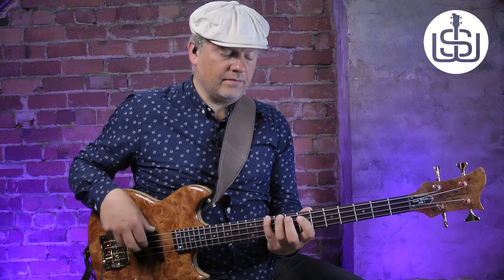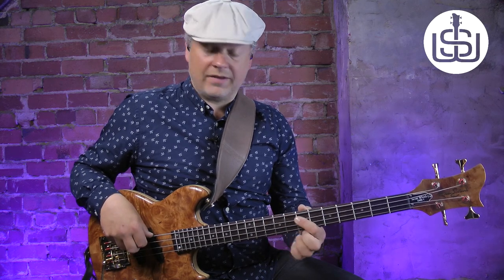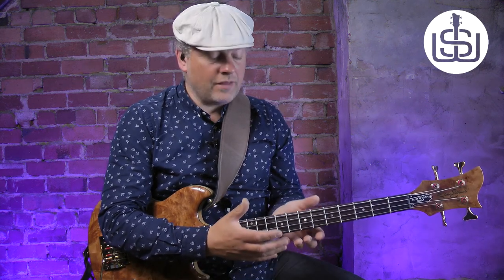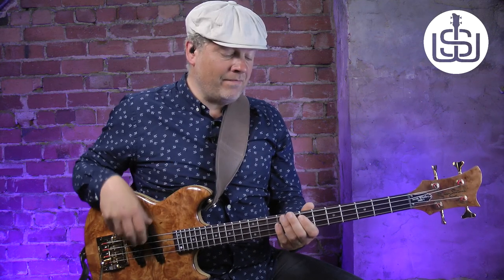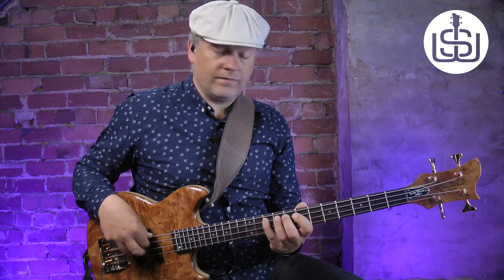EAR TRAINING FOR BASS by Scott Whitley - Lesson 2 Singing in harmony with the bass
This series of videos offers a step by step guide to improving your ear and applying it to the instrument.

In these videos he shares his wealth of bass knowledge accumulated over more than 25 years of bass playing.